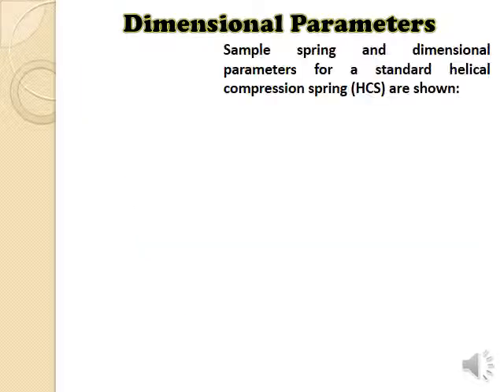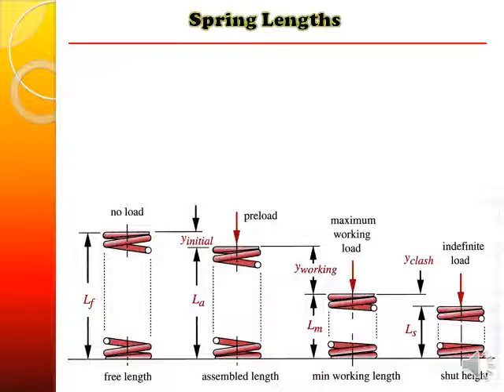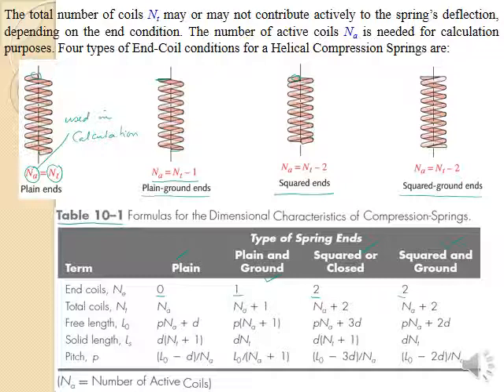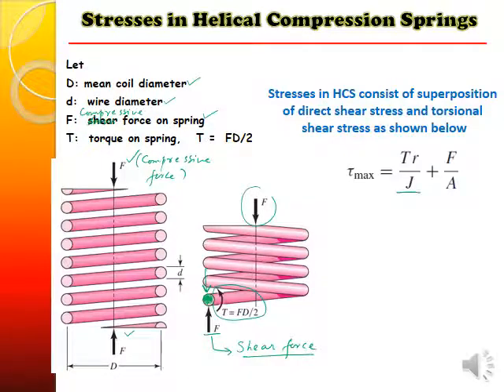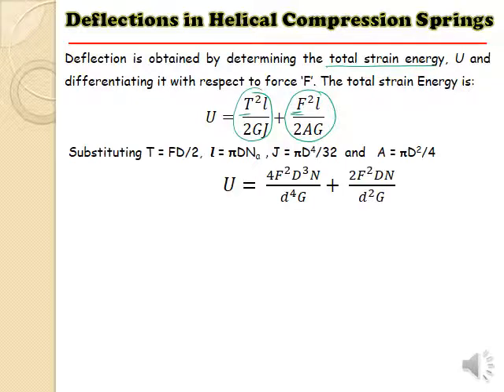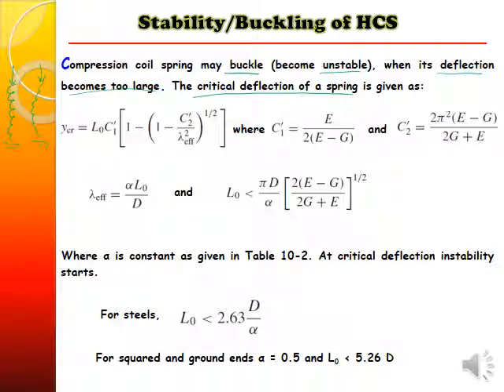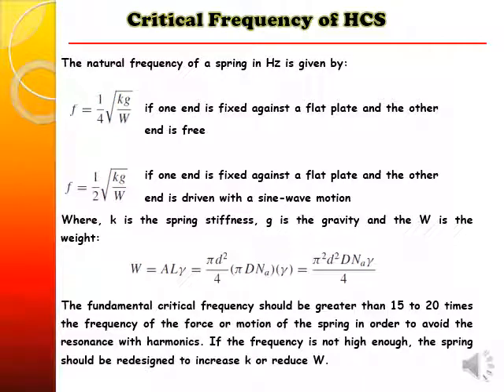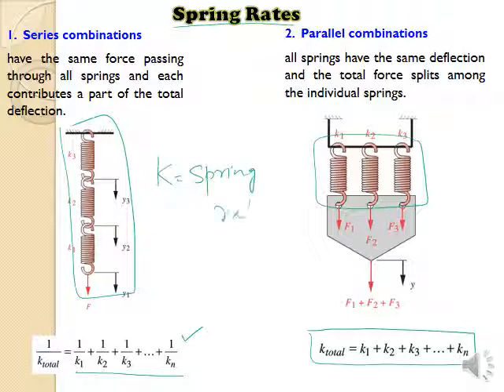Helical Compression Springs Part 2